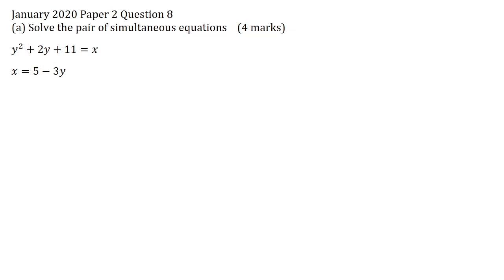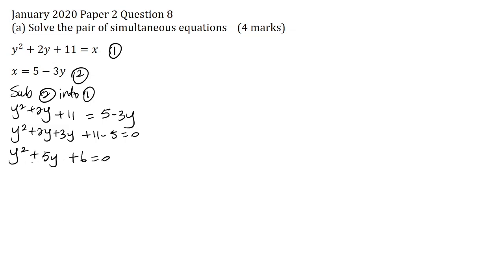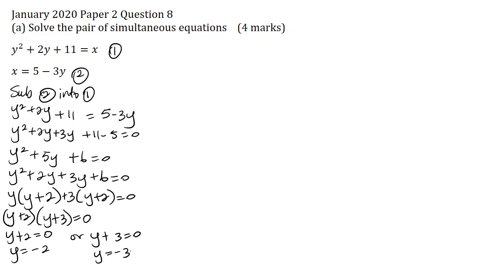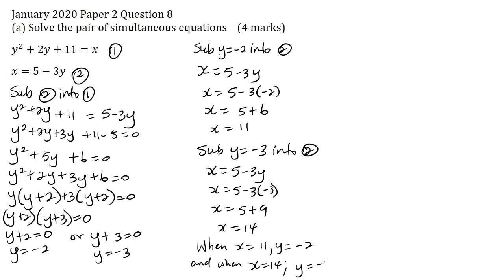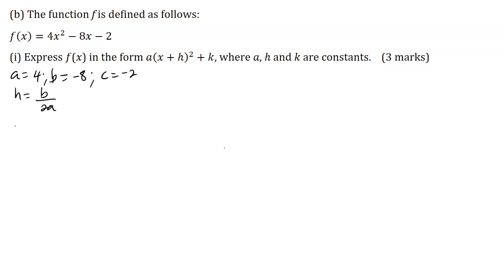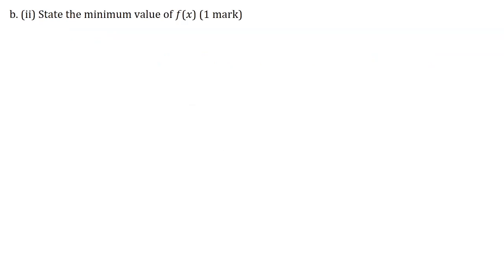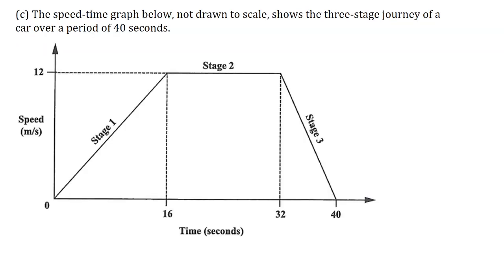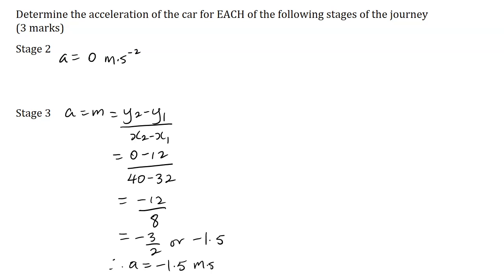CSEC Mathematics January 2020 Paper 2 Question 8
1. Simultaneous equations linear and non-linear
2. Completing the square
3. The meaning of k in the completed square
4. The equation of the axis of symmetry
5. Speed-Time graphs